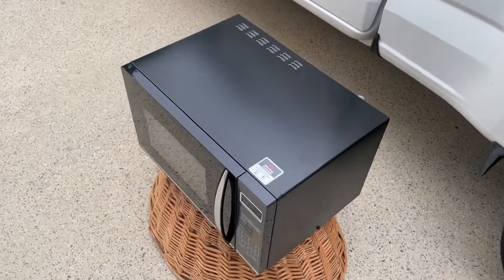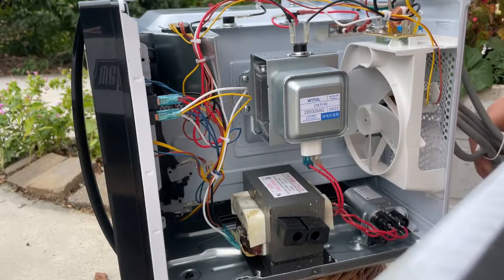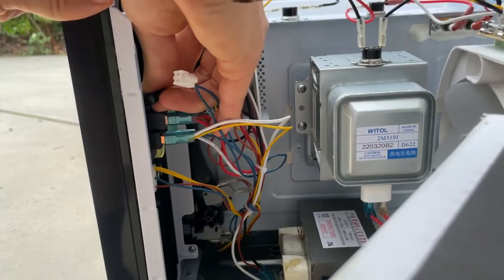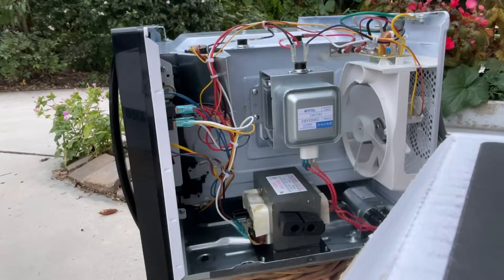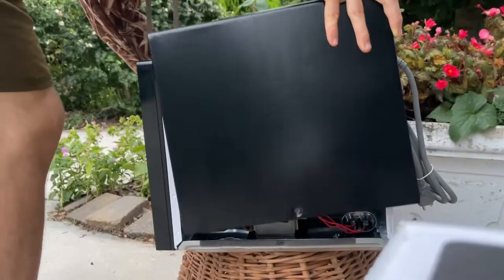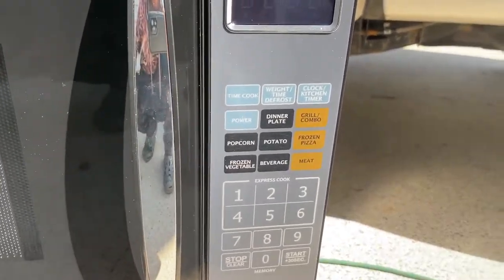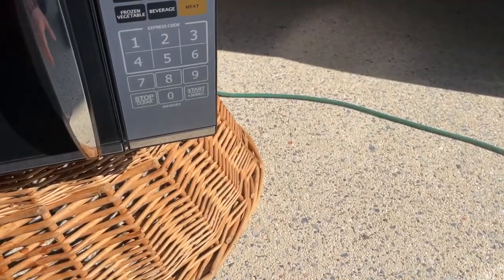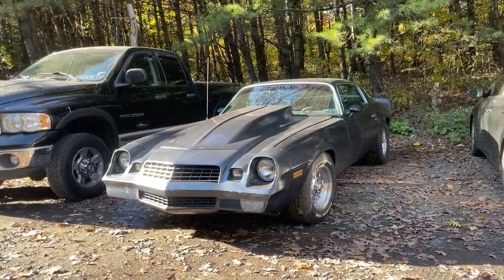Stop Microwave Beeping Sound on Any Microwave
Does your microwave not have a silent mode in the settings or software (by holding the Stop / Clear button for 3 seconds or a combination of buttons)? This video will show you how to stop the beeping sound noise on any microwave.

microwave beep,
microwave beeping sound,
microwave beep sound effect,
microwave beeping sound 10 hours,
microwave beeping sound earrape,
microwave beep bass boosted,
microwave beeping sound bass boosted,
microwave beeping earrape,
microwave beep meme,
microwave beep noise,
microwave beep hello,
microwave beep sound,
microwave beep 10 hours,
microwave beep sound effect earrape,
microwave beep loud,
microwave beep type beat,
microwave beep sound earrape,
microwave sound asmr,
microwave sound effect,
microwave sound and beep,
microwave annoying sound,
a microwave beeping,
how to turn off the beep on a microwave,
how to turn off the beep on a frigidaire microwave,
microwave beep beep beep,
microwave beep beep hello,
microwave beep beat,
microwave sound bass boosted,
microwave sound bass boosted 10 hours,
microwave buzzing sound,
microwave button sound effect,
microwave bell sound effect,
microwave buzzing sound effect,
panasonic microwave beeping by itself,
bass boosted microwave beep,
hamilton beach microwave beep off,
how to turn off beep on hamilton beach microwave,
beep beep microwave,
microwave cooking sound,
microwave cool sound,
ge microwave beeping constantly,
microwave sound charlie puth,
microwave beep dance,
microwave beep defrost,
microwave sound ding,
microwave sound done,
microwave sound distorted,
microwave door sound effect,
disable microwave beep,
microwave end beep,
microwave beep sound effect meme,
microwave beeping for 10 hours,
microwave sound for sleep,
microwave sound fx,
microwave sound for 10 hours,
microwave sound funny,
microwave finish sound,
microwave fan sound,
frigidaire microwave beep settings,
frigidaire microwave beep,
frigidaire microwave beep settings ffmv164lsa,
microwave beep girl,
ge microwave beep off,
lg microwave beep off,
lg microwave beep,
how to turn off ge microwave beep,
microwave sound hack,
microwave humming sound,
microwave humming sound effect,
how to turn off microwave beep,
how to turn off frigidaire microwave beep,
how to turn off microwave beep hamilton beach,
how to turn off microwave beep whirlpool,
how to turn off kenmore microwave beep,
how to turn off lg microwave beep,
how to turn off beep on samsung microwave,
microwave sound id,
microwave beep jumpscare,
microwave beep jhope,
microwave beep jammer,
microwave keeps beeping,
kenmore microwave beep off,
microwave sound loud,
microwave sound loud 1 hour,
microwave sound loop,
microwave beep mp3,
microwave mmmm beep,
microwave sound meme,
microwave sound meme 1 hour,
microwave sound mmmm,
microwave sound mario,
microwave sound music,
microwave sound mp3,
microwave meme sound effect,
microwave making sound,
microwave beep not working,
microwave no sound,
microwave noise sound effect,
microwave noise beep,
how to make microwave not beep,
microwave beep off,
microwave sound one hour,
microwave sound off,
whirlpool microwave beep off,
samsung microwave beep off,
frigidaire microwave beep off,
microwave oven sound,
microwave oven sound problem,
microwave oven beep sound,
turn off frigidaire microwave beep,
turn off samsung microwave beep,
frigidaire microwave ffmv164lsa turn off beep,
microwave sound problem,
microwave ping sound,
microwave popcorn sound,
microwave popping sound,
microwave ding sound effect,
microwave plasma sound,
panasonic microwave beep volume,
microwave beep quality,
microwave beep quiz,
microwave beep quietly,
microwave beep quiet,
microwave beep quality test,
microwave sound remix,
microwave sound roblox id,
microwave sound roblox,
microwave ready sound effect,
microwave ding sound,
microwave running sound,
loud microwave beeping roblox id,
microwave beep sound download,
kenmore microwave beep settings,
silence microwave beep,
samsung microwave beep,
microwave sound beep,
microwave beep too loud,
microwave timer beep,
microwave sound tiktok,
microwave timer sound effect,
microwave transformer sound,
the microwave beep,
turn off microwave beep,
turn off whirlpool microwave beep,
turn off kenmore microwave beep,
microwave sound up or down,
microwave sound white noise,
microwave sound weapon,
microwave sound with beep,
microwave weird sound,
whirlpool microwave beep,
microwave beep xbox,
microwave beep xbox 360,
x microwave,
microwave beep yeah,
microwave beep yeah beatles,
microwave beep yeah commercial,
microwave beep youtube,
how to make your microwave not beep,
microwave zapping sound,
microwave beep beep,
microwave sound 10 hours,
microwave sound 1 hour,
microwave sound 10,
microwave sound 10 minutes,
microwave sound 1 minute,
loud microwave beeping 10 hours,
loud microwave beeping 1 hour,
1 hour of silence broken by microwave beeps